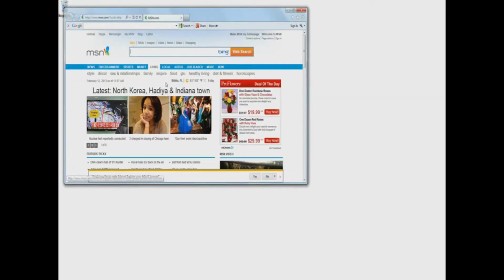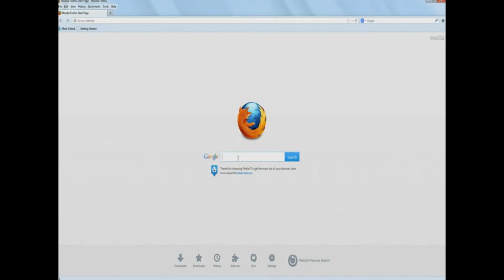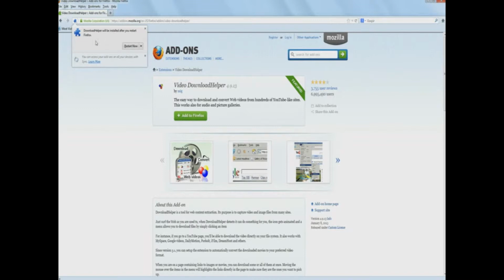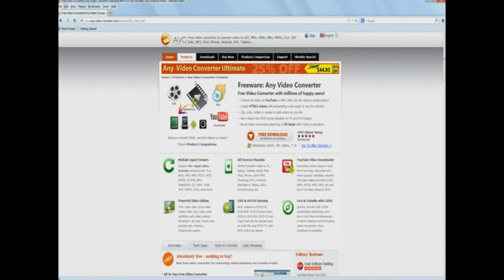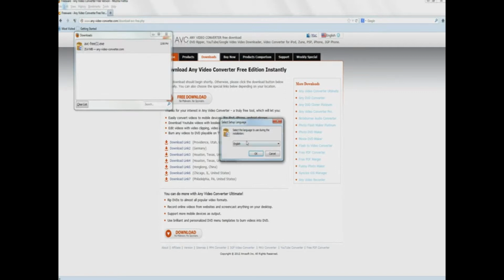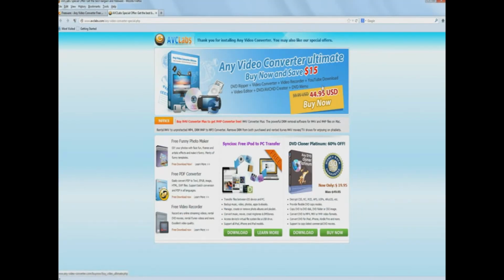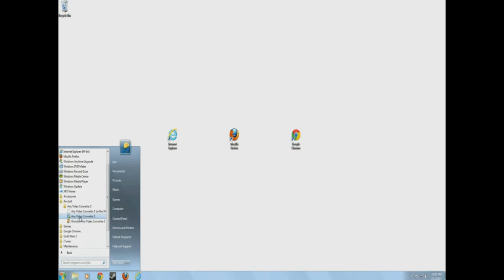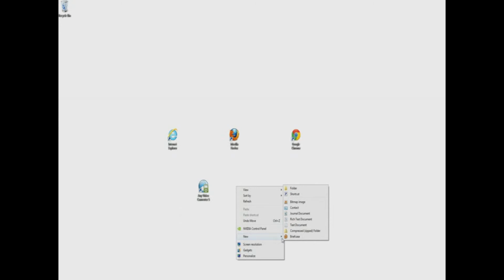Helpful Human : Free music Part 1